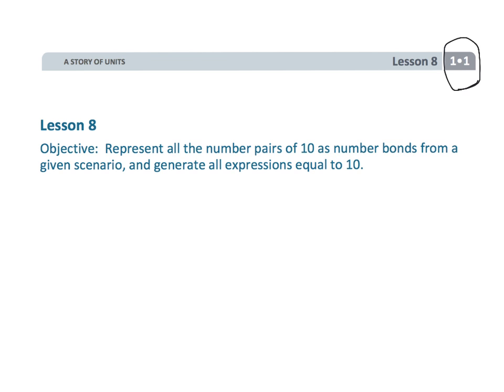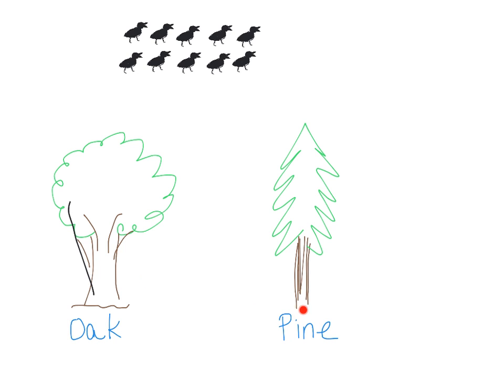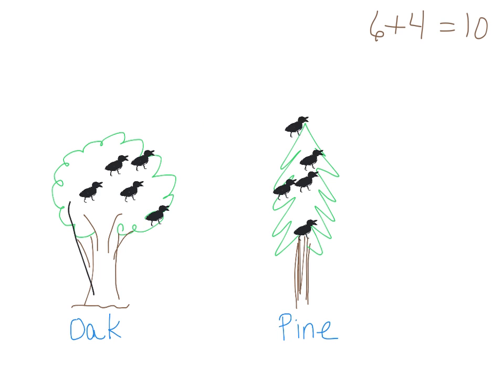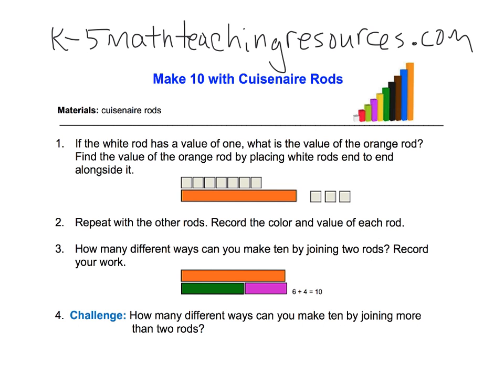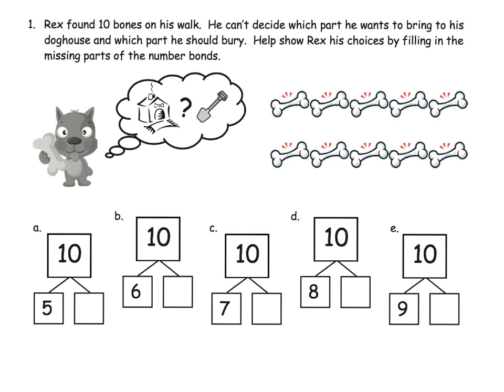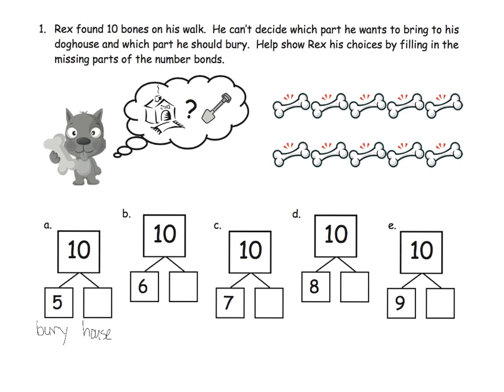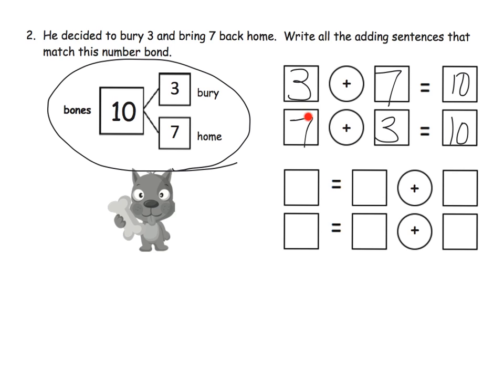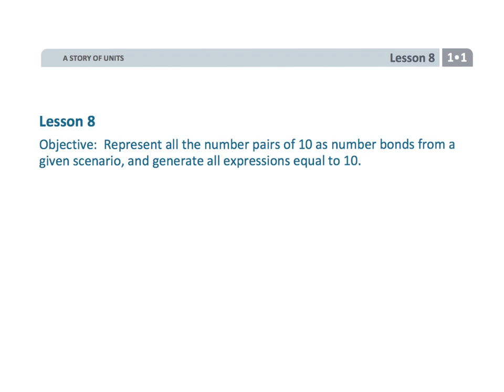Eureka Math Grade 1 Module 1 Lesson 8